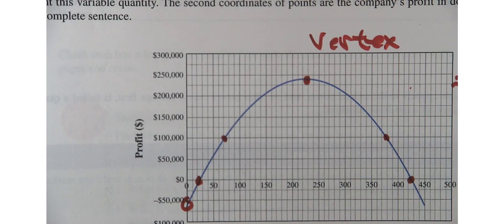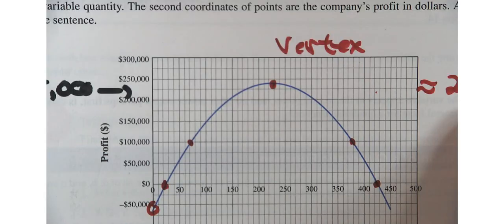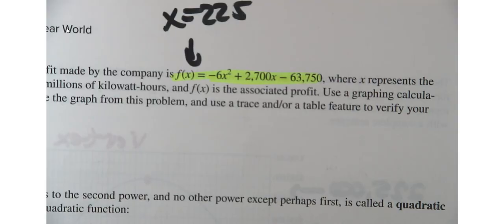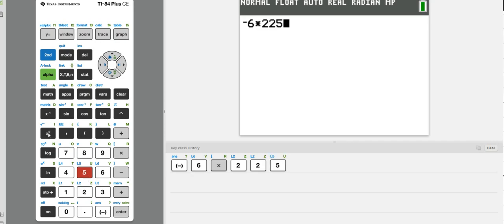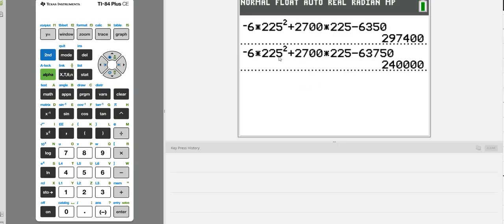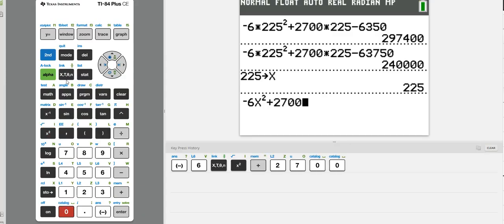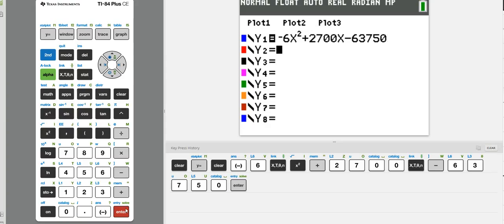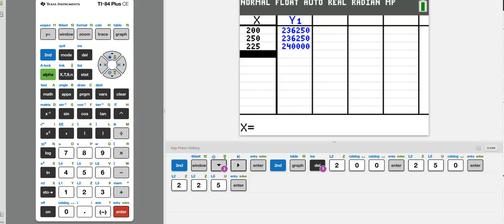Section 4.7 Calculator Tricks (Fall 2025)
Different ways to get your calculator to find the value of a function
1.  Directly
2.  Storing a value in x
3.  With the table function (set "table-setup": independent ASK, dependent = Auto)